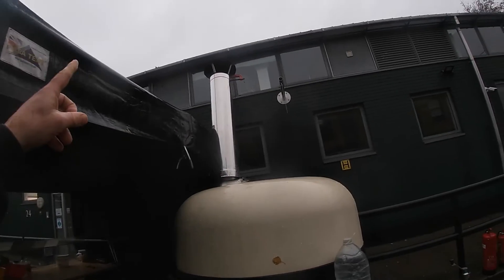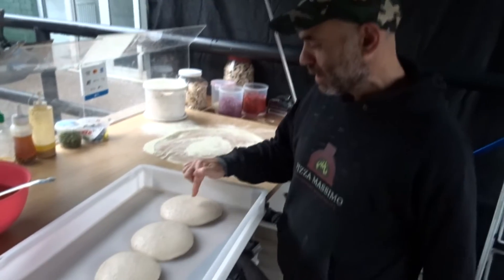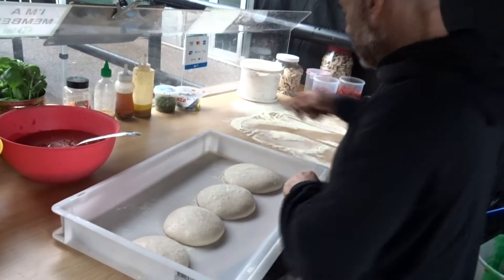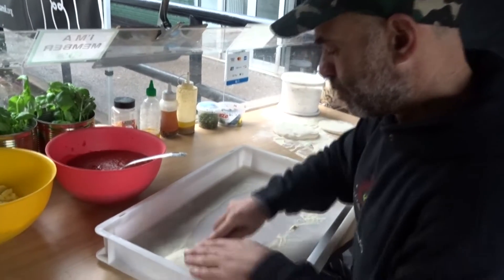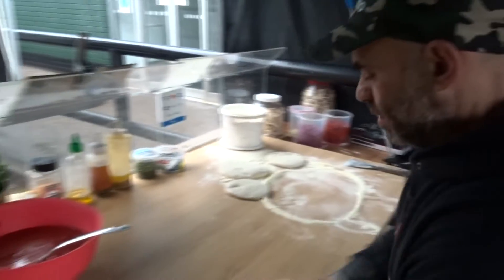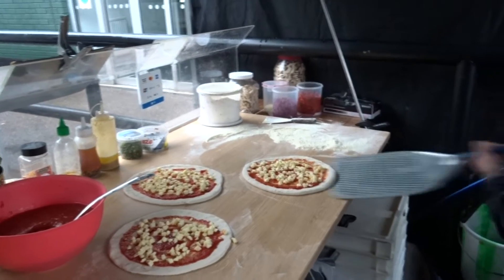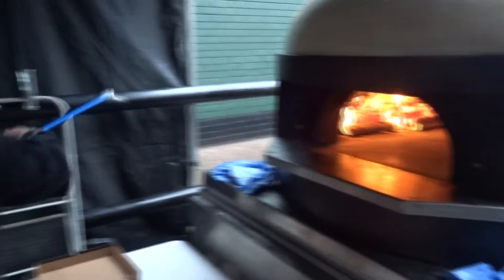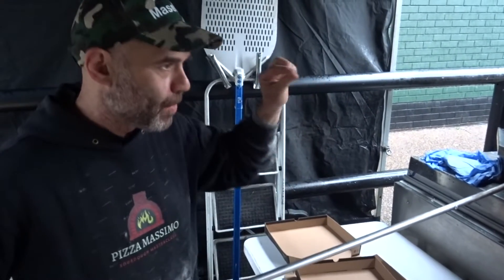How to make Thin or Thick. Pizza Crust all different Style